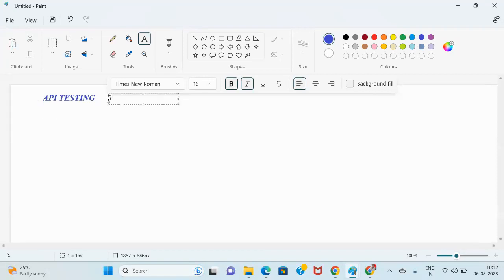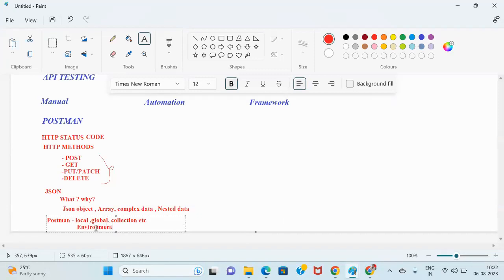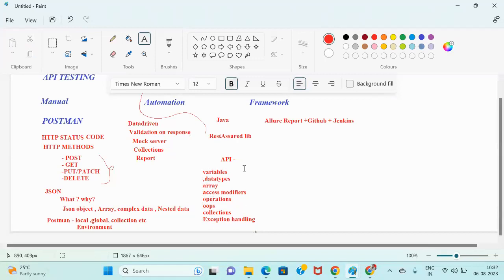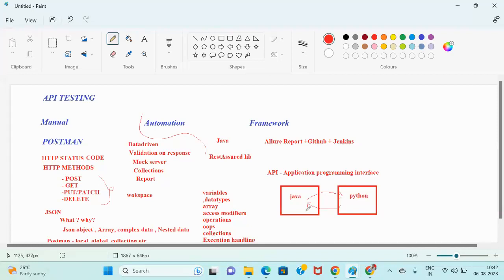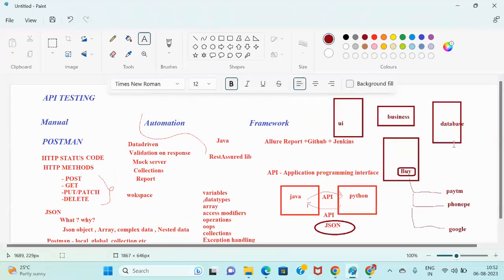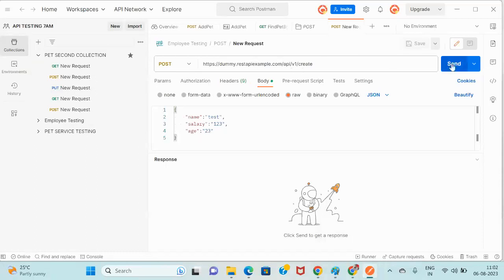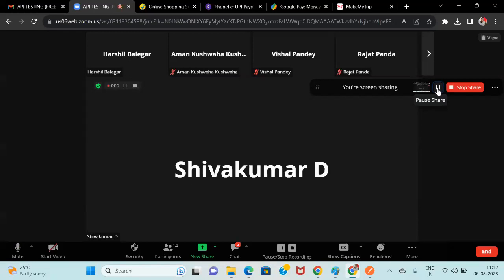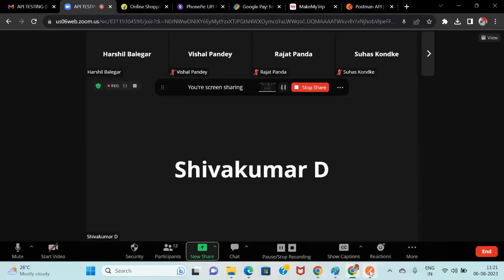API TESTING (FREE Seminar) tutorials || by Ms. Harshil On 06-08-2023 @10AM IST